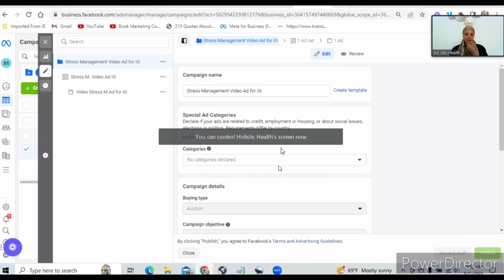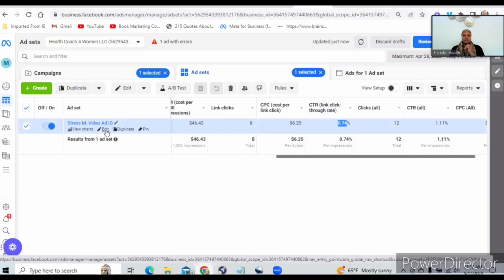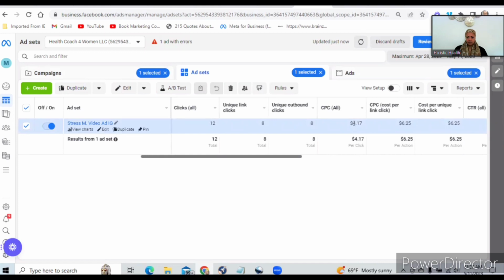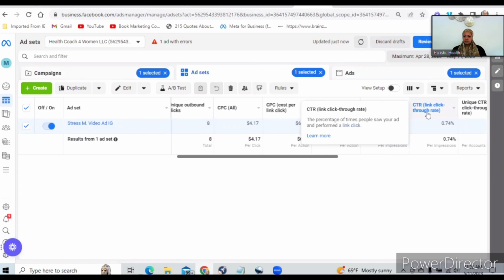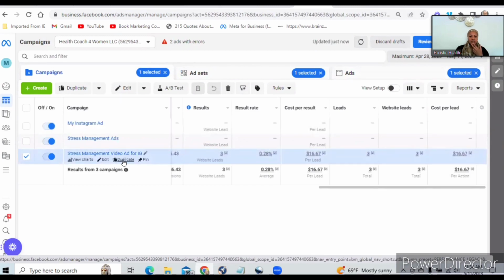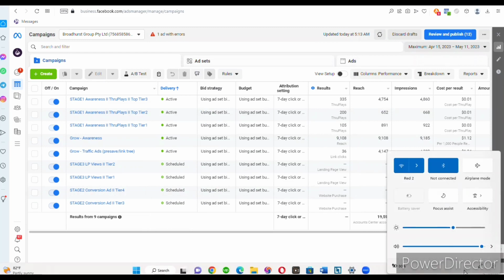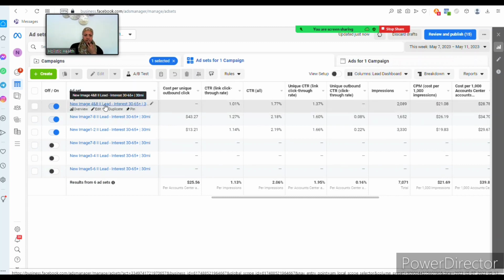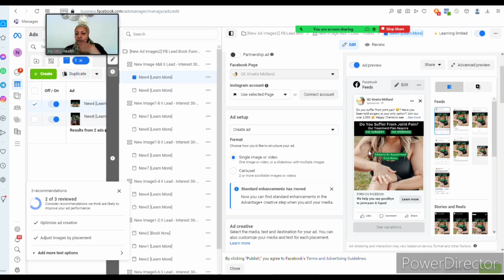Facebook Ad Troubleshoot for Client Walkthrough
Walking my US client through her lead campaign to troubleshoot low results and high cost per results. It was an interesting section as I was able to explain in details what could be the problem and how to resolve it.

From the section, she was able to learn few important metrics that will help her understand how her campaign is working and what to do next whenever she wants to analyze her campaign.

You can watch the video to learn more.